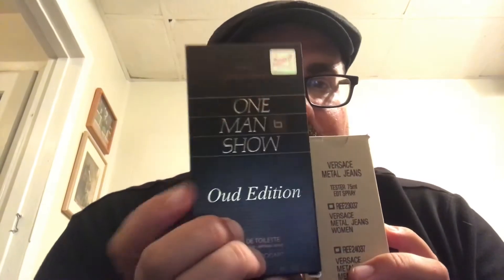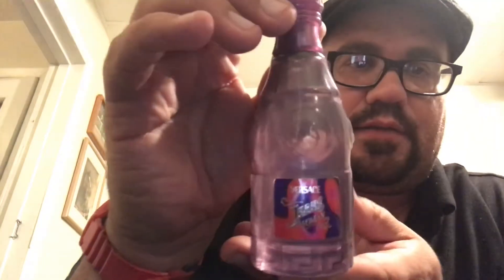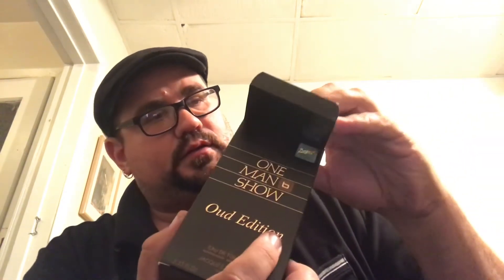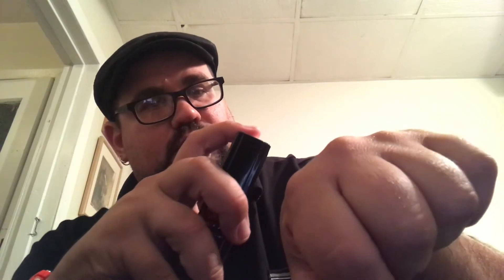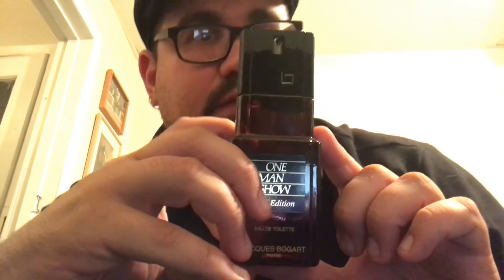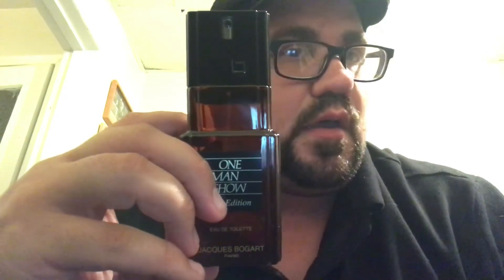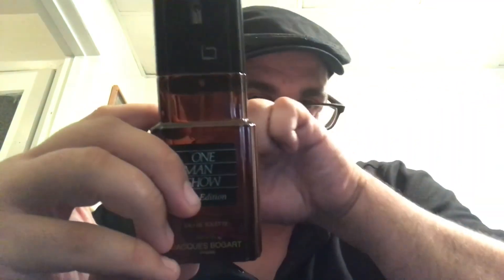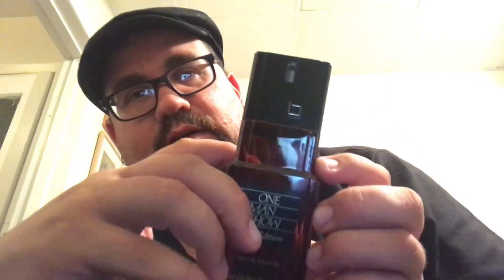First impressions one man show oud Versace metal jeans woman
First impression yo !!